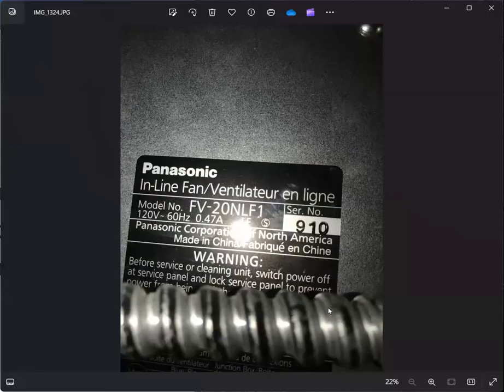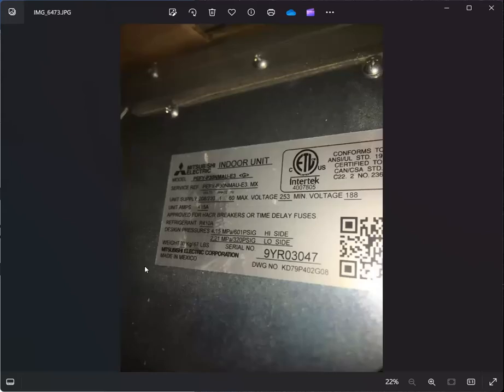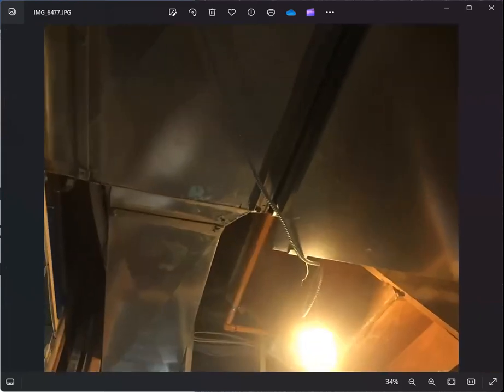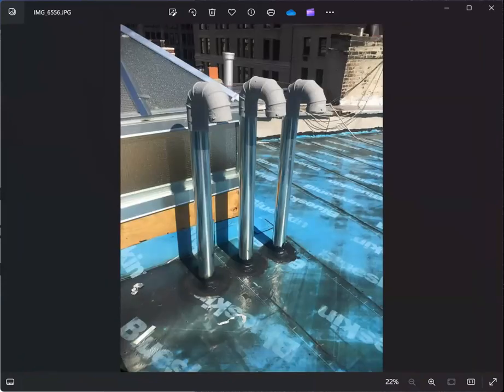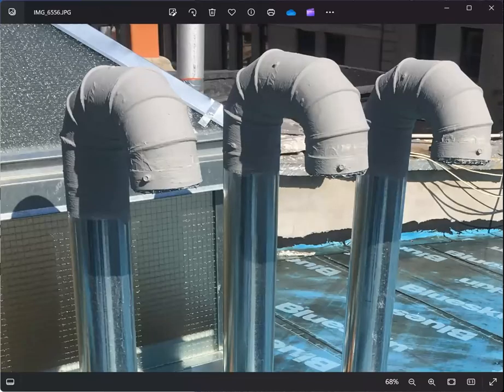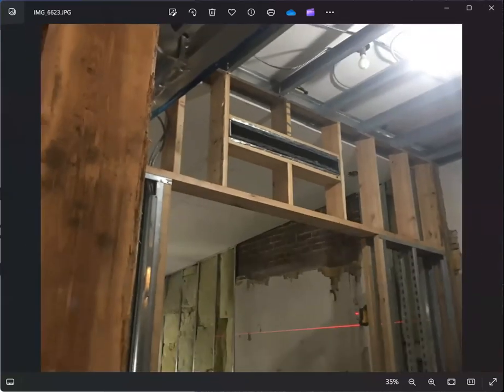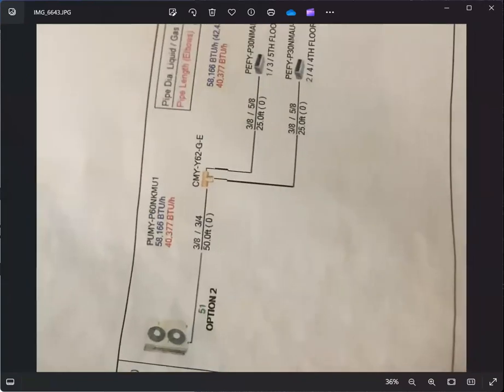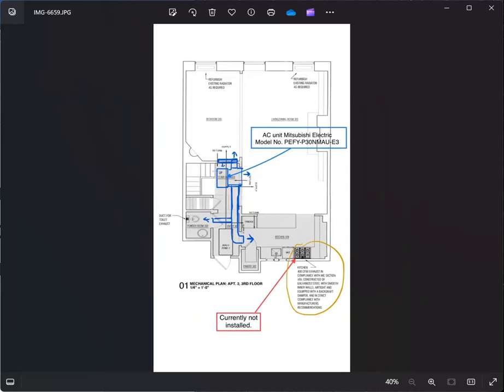Building Construction-Mechanical Systems Inspection 2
Installation of new toilet exhaust fans, piping, refrigerant piping with insulation and ductwork for renovation project.